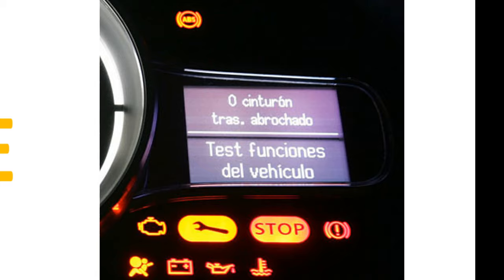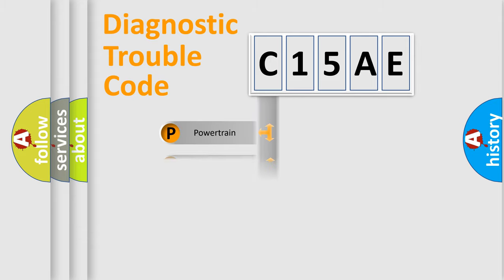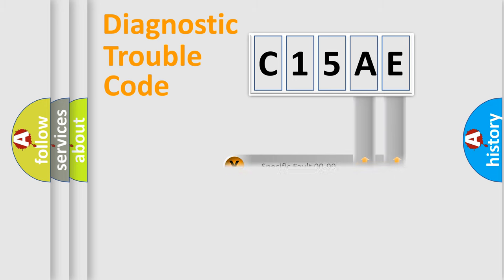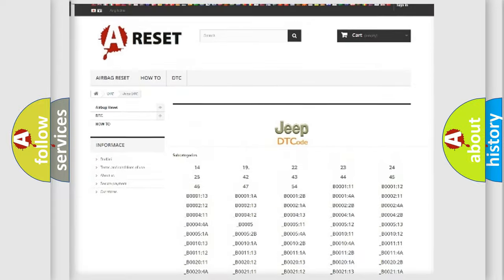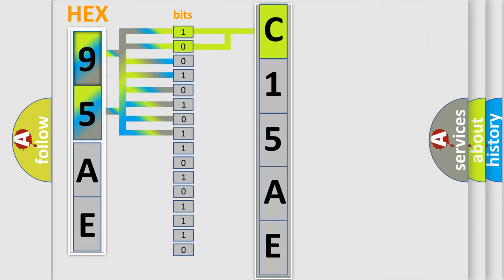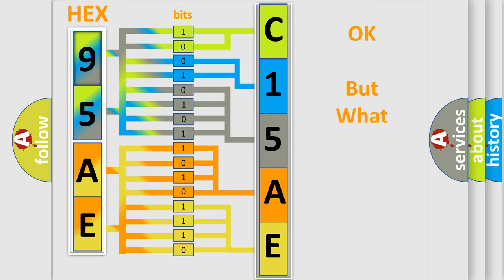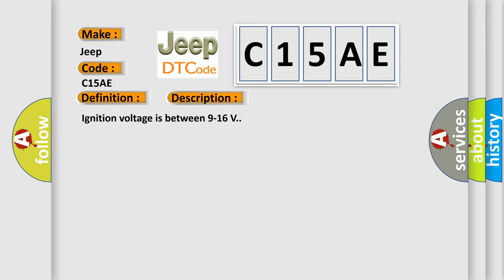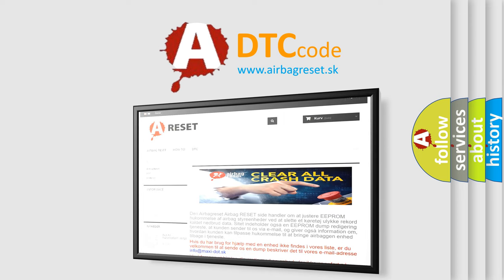DTC Jeep C15AE Short Explanation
Contents:
0:21 Basic DTC analysis according to OBD2 protocol standard.
1:48 Insight into programming
2:58 A diagnostically understandable description of the Diagnostic Trouble Code
3:05 Basic error definition

Make:
Jeep
Code:
C15AE
Definition:
Left Front Impact Sensor Short to Ground
Description:
Ignition voltage is between 9-16 V.
Cause:
B0083 02 or B0084 02The front impact sensor has been shorted to ground.The front impact sensor current has been above 23 mA for greater than 5 milliseconds.